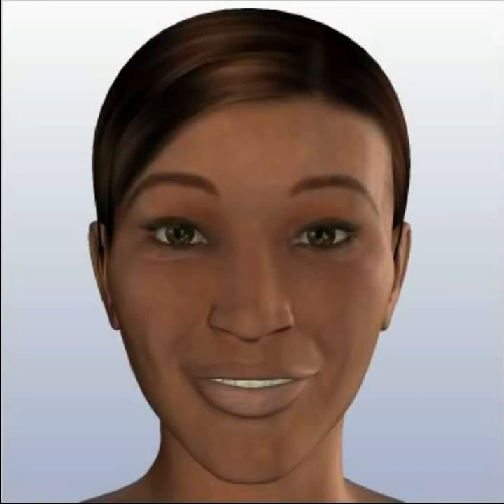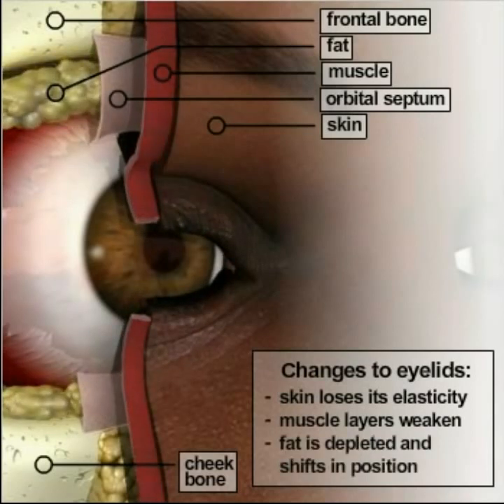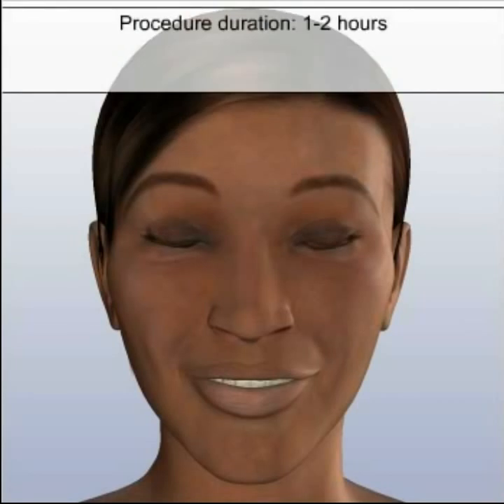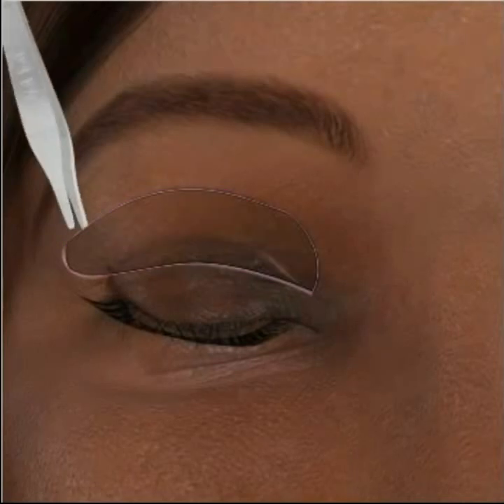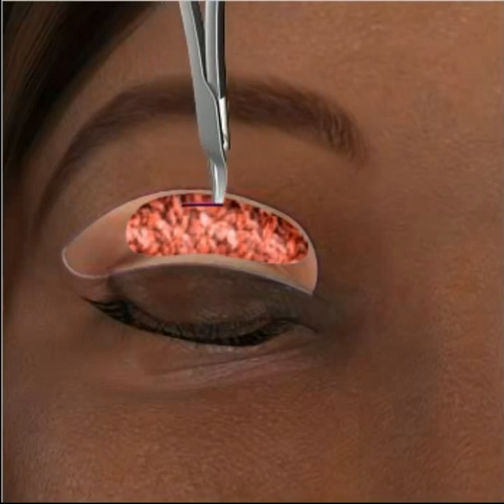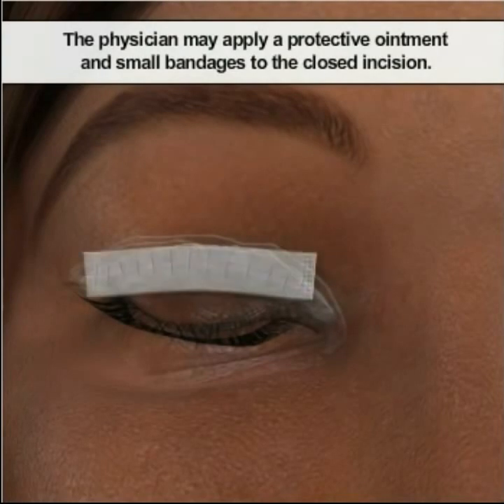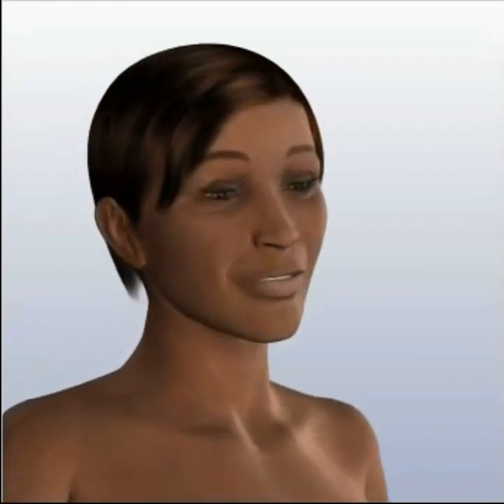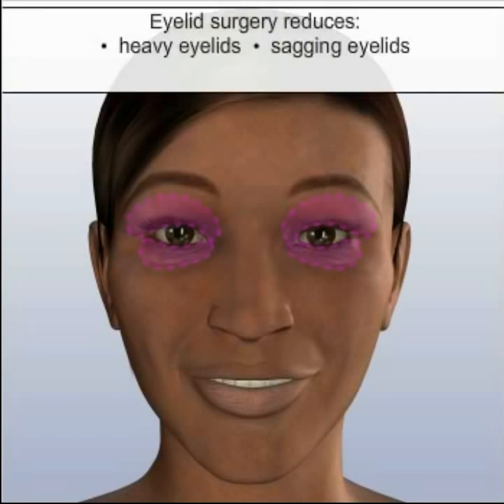Kỹ thuật cắt mắt 2 mí, cắt da thừa, loại bỏ mỡ thừa mí mắt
Da thừa, mỡ thừa quanh vùng mắt sẽ làm đôi mắt trông mệt mỏi, thiếu sức sống, qua thời gian phần da chùng còn có thể phủ che hết mi mắt. Phẫu thuật loại bỏ da thừa, mỡ thừa và tạo hình mắt 2 mí giúp mắt to rõ, linh hoạt hơn và trẻ hóa toàn bộ gương mặt.
Tư vấn gọi  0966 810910